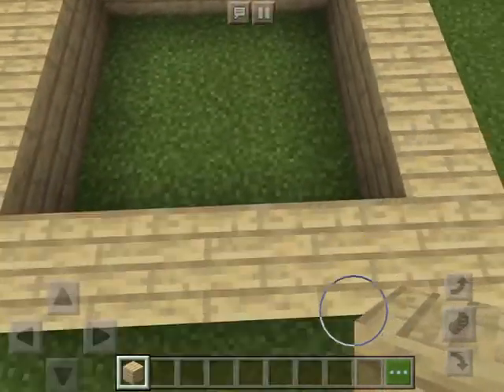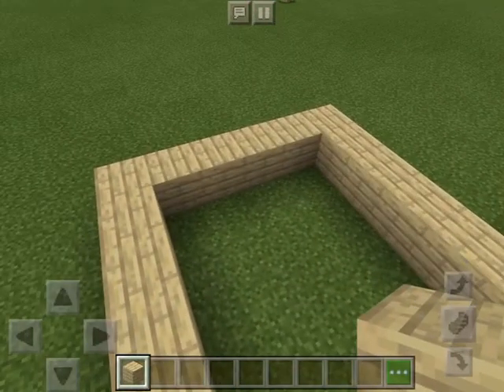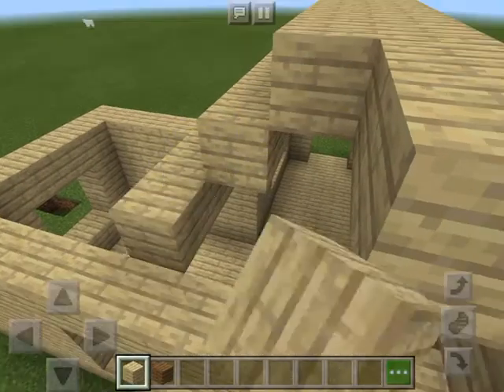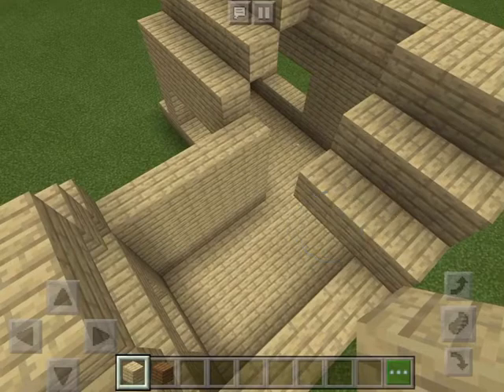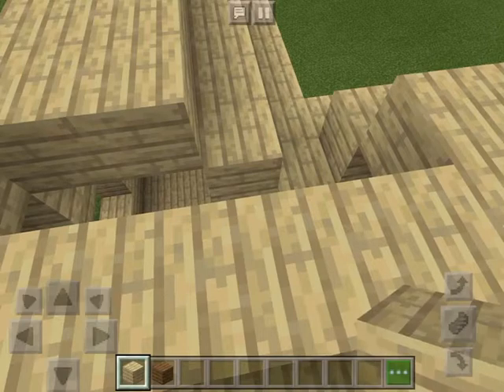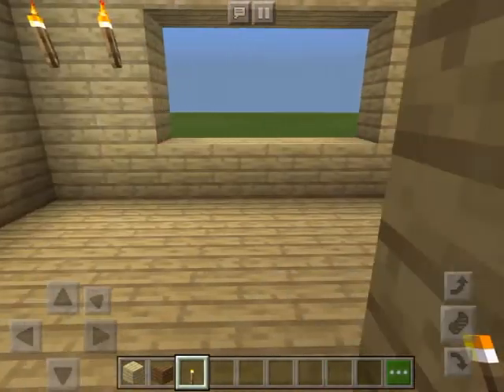How to make a stares 🏠 house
minecrat is so fun(⓿_⓿)(ง •_•)ง:)^_^:D;-)